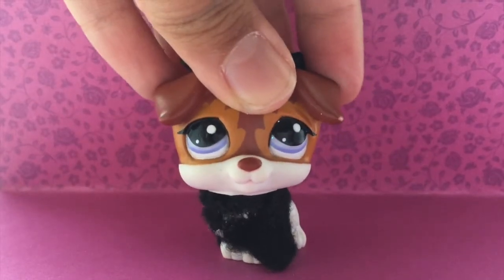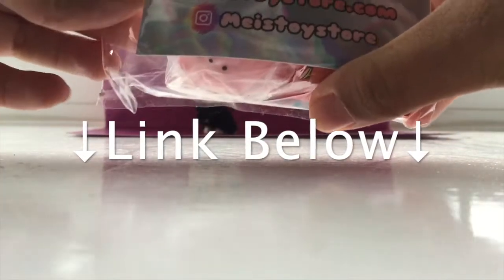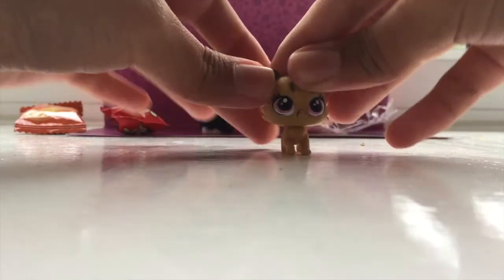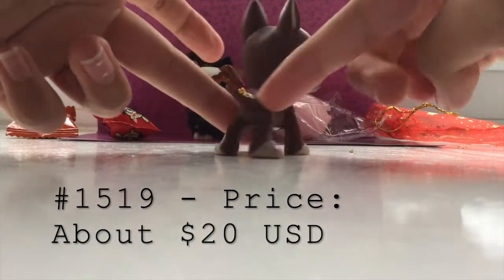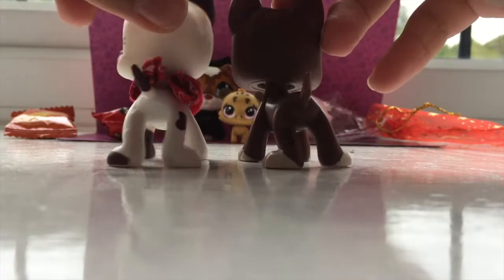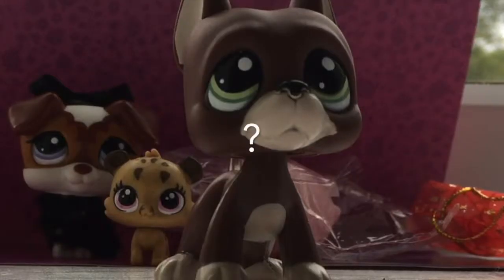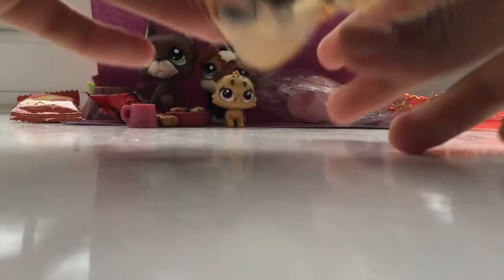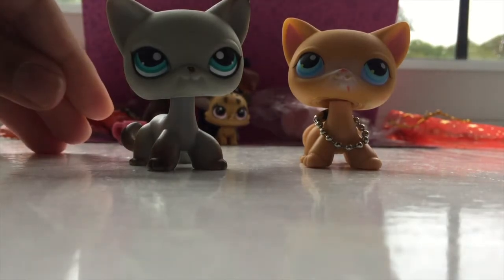LPS - I BOUGHT MORE DREAM LPS?!! (Meistoyshop)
Hey guys, it's LPS Jazzibeets and here I am up with a new video!  This video is a LPS haul where I got some more of my dream LPS!!

Hope you guys enjoyed the video BYEEE...🤣